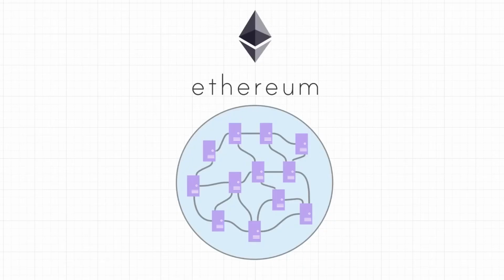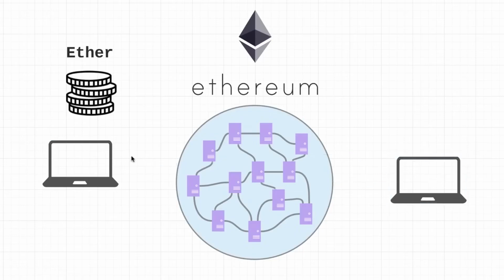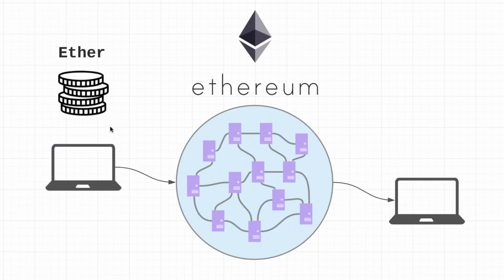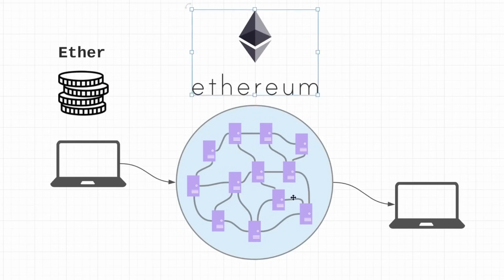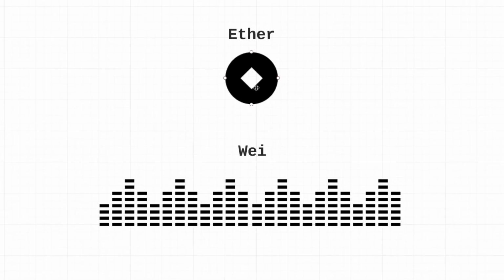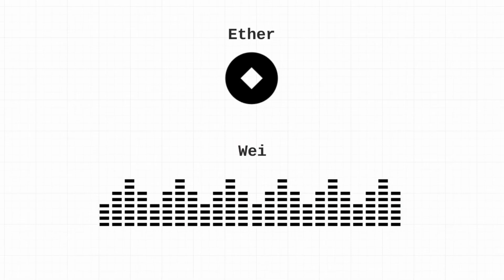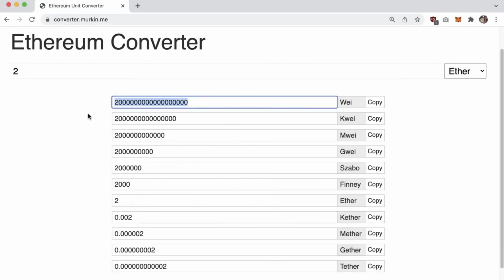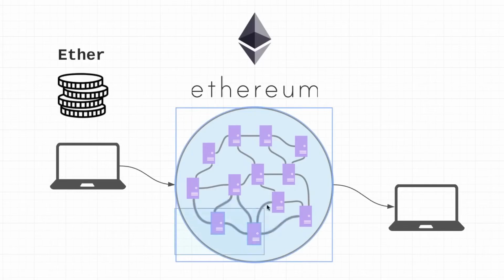Ethereum Tutorial 2 Ether